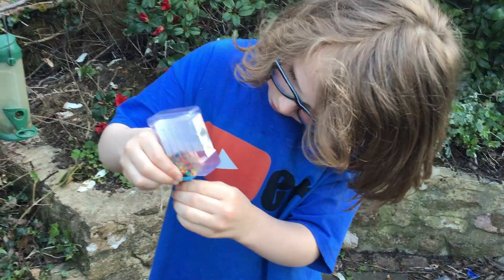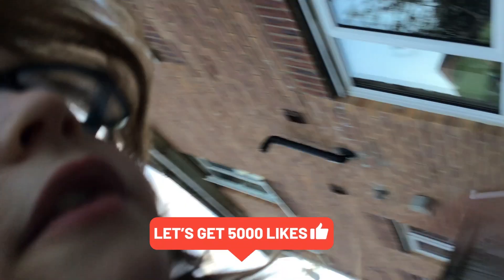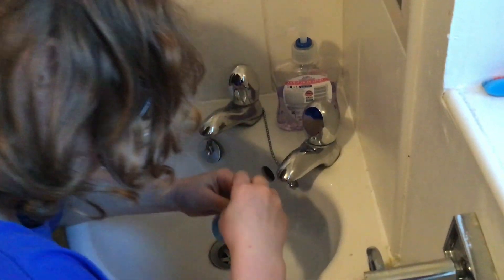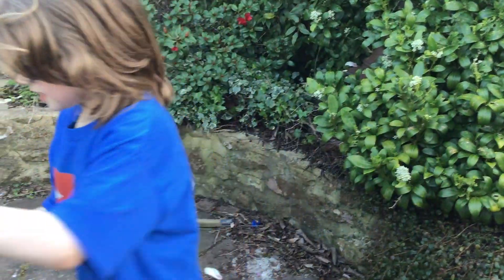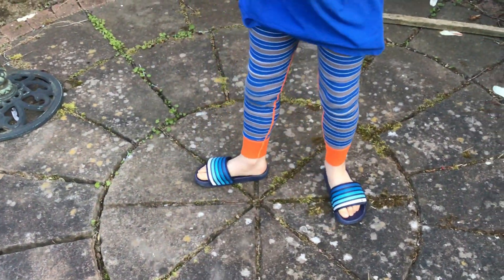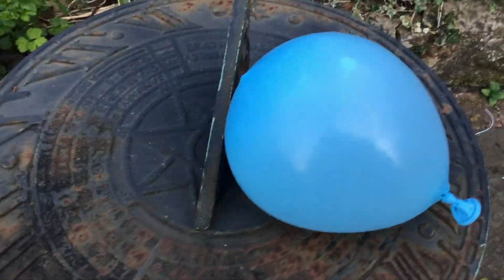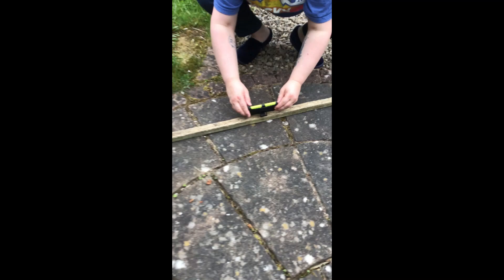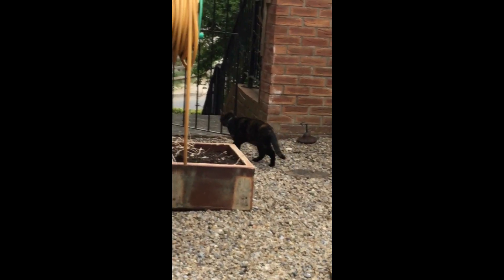PUTTING 1,000 ORBEEZ IN A WATER BALLOON